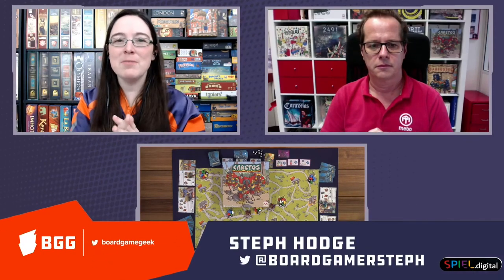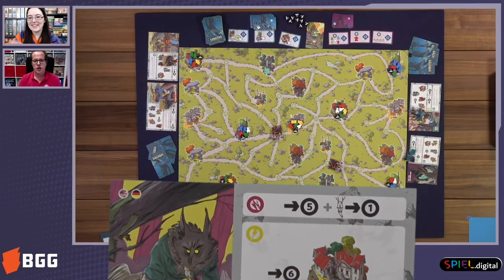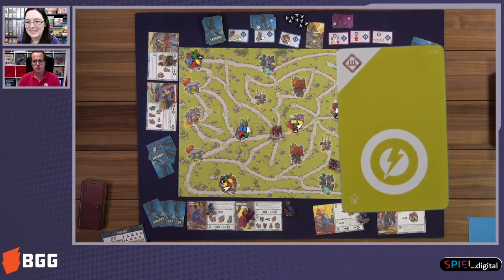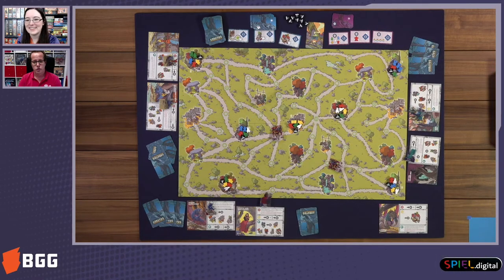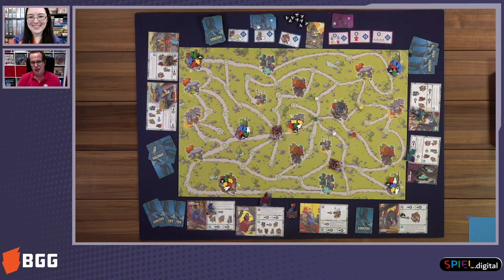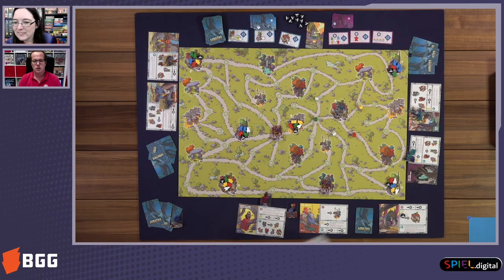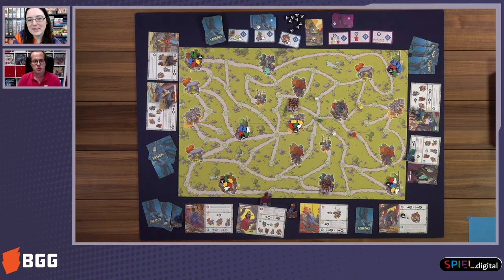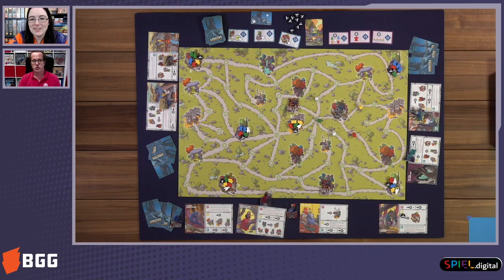Caretos — game preview at SPIEL.digital 2020